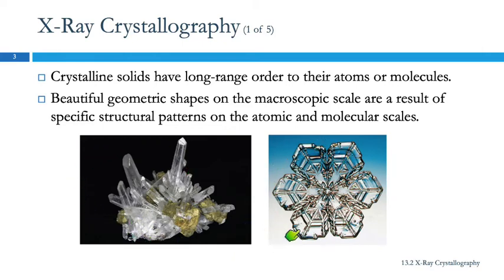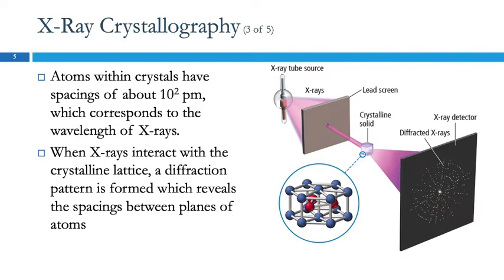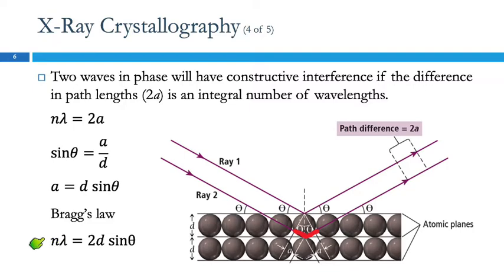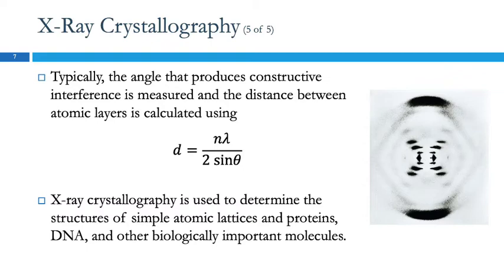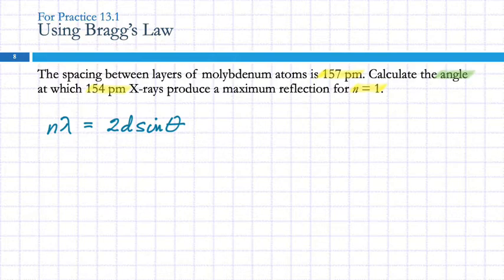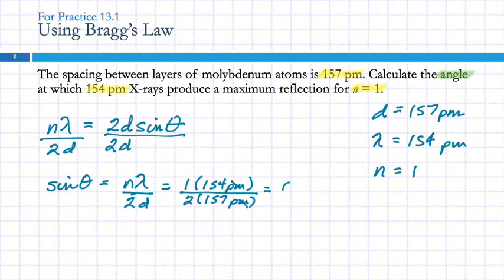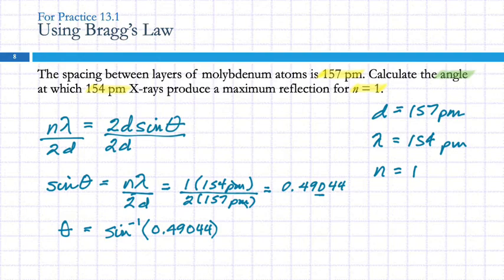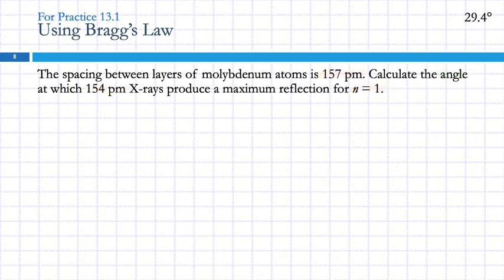13.2. X-Ray Crystallography